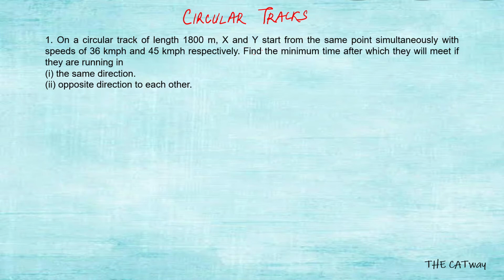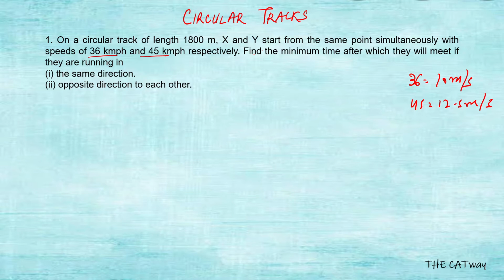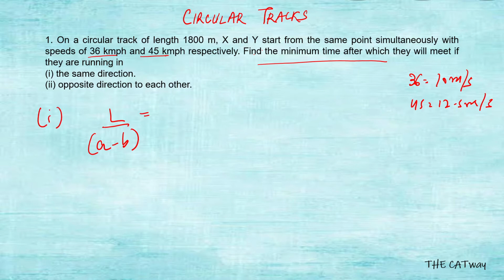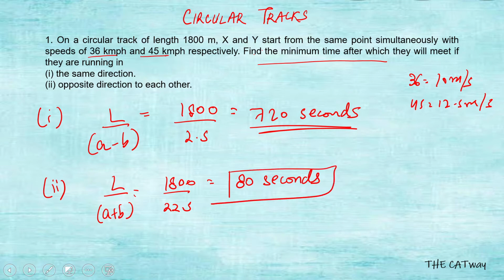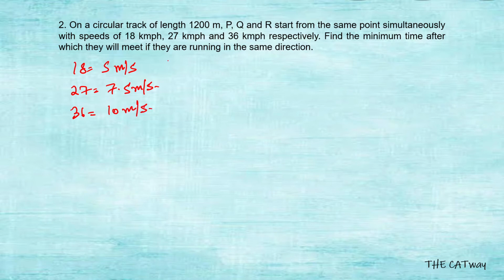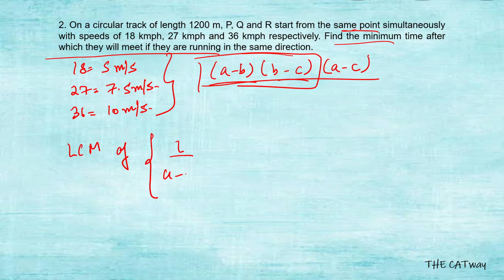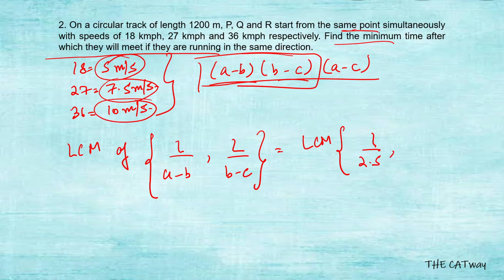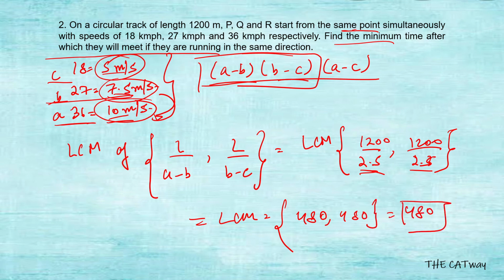EXAMPLES || CIRCULAR TRACK